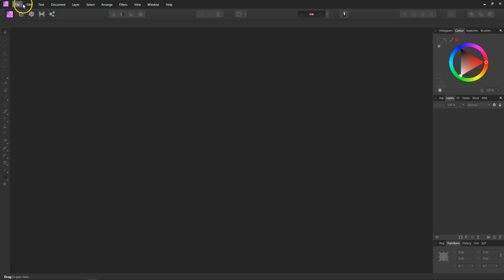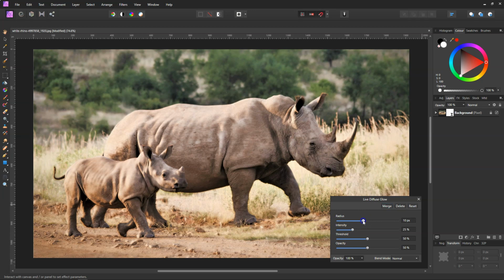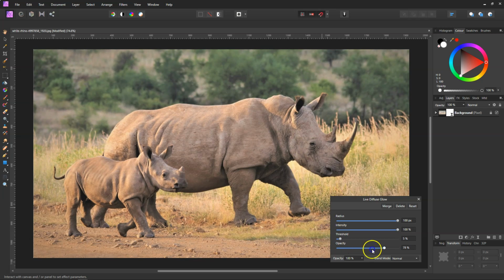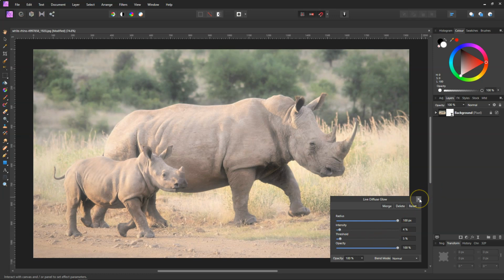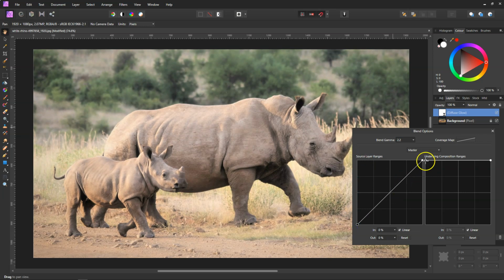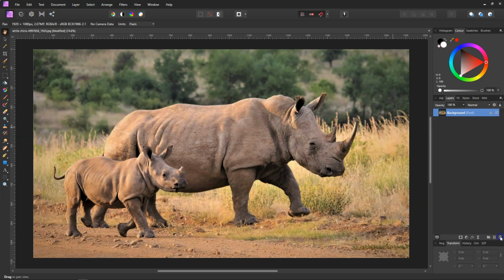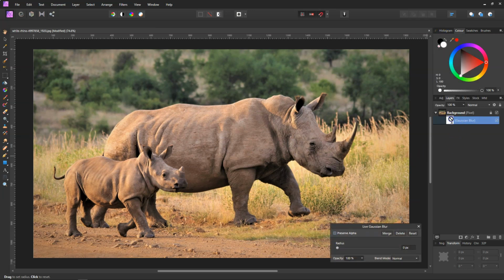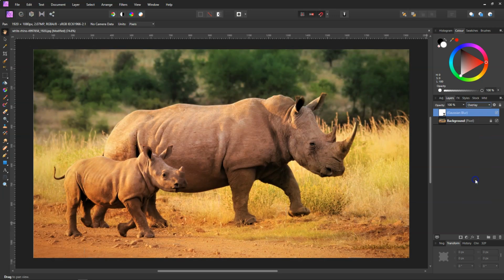How To Give Your Images A Soft Glow In Affinity Photo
In this video, we will be looking at two different ways of giving our images a soft Glow by using the effect Diffuse Glow and the other way by using a gaussian blur with a blend range to achieve the same type of effect.